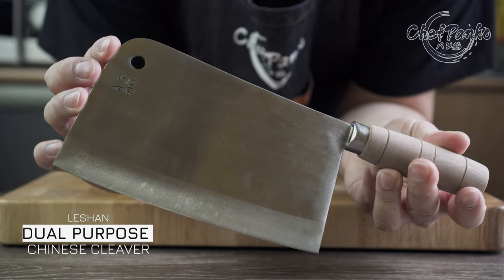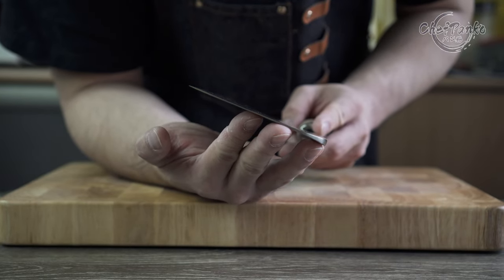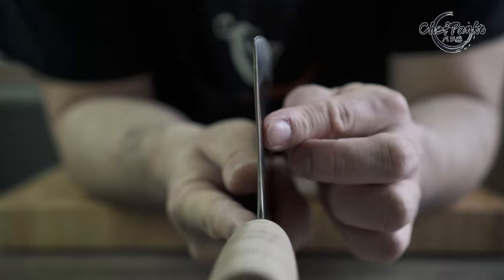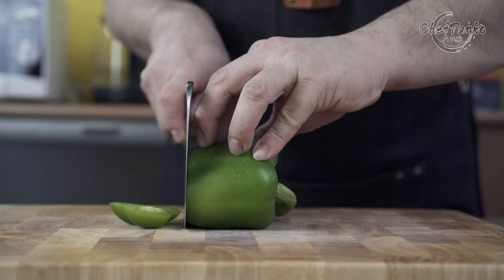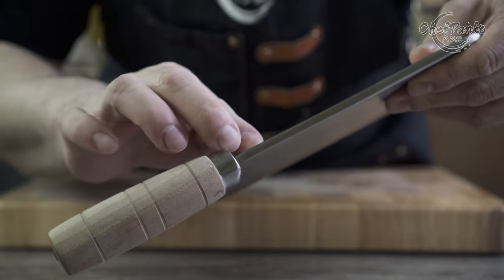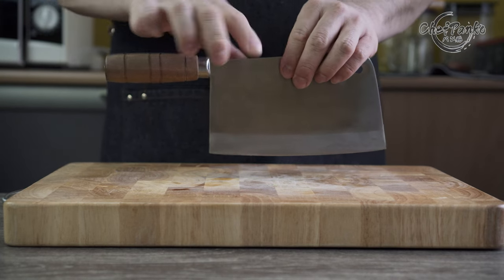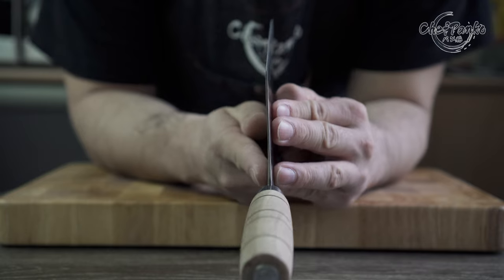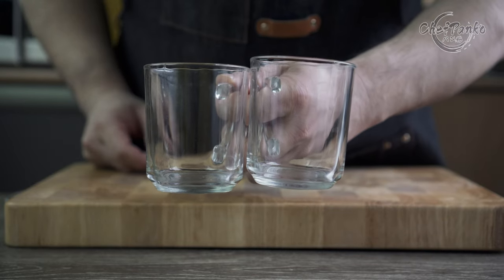Leshan Dual Purpose Cleaver Review 4cr13 -Chinese Cleaver (Tiejiangshijia)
In this video, I will be reviewing The Leshan Dual Purpose Cleaver with a 4cr13 Core material.

N O T E S:
I bought the knives with my own money, I’m not getting paid to make this article/video, or to include their knife in a video.

00:00 - Video introduction
00:16 - Disclosures
00:46 - Aesthetic
01:07 - Leshan 4cr13 Core Material
01:18 - Edge durability & sharpened angle
01:34 - Edge Retention
01:43 - Weight and Spine tapering
01:56 - pine Thickness
02:14 - Profile Tapering
02:31 - Knife handle
02:39 - Knife balance point
02:47 - Blade profile
02:58 - Fit and Finish
03:17 - Final Conclusion and my Recommendation